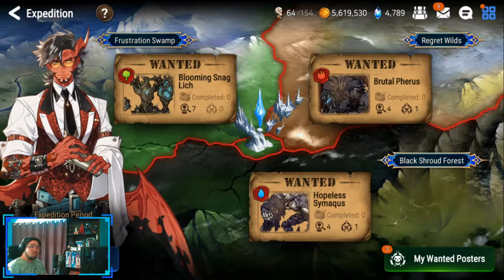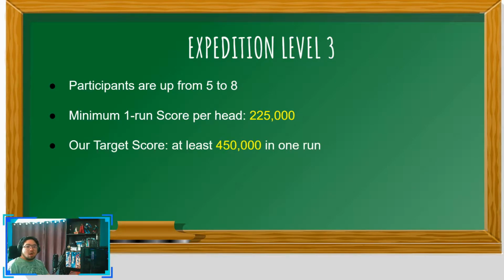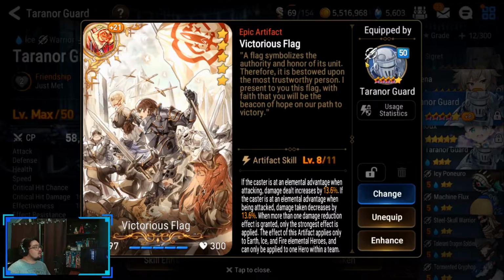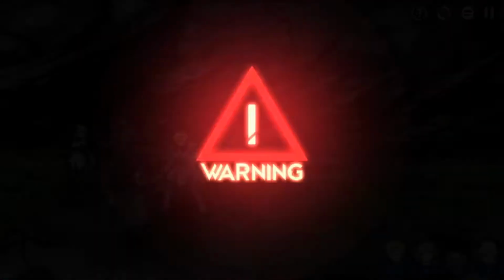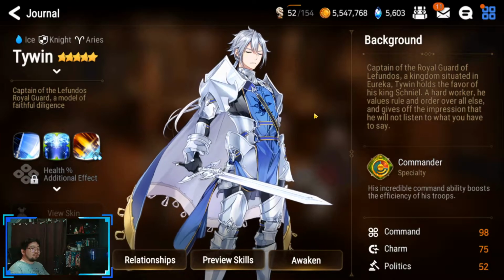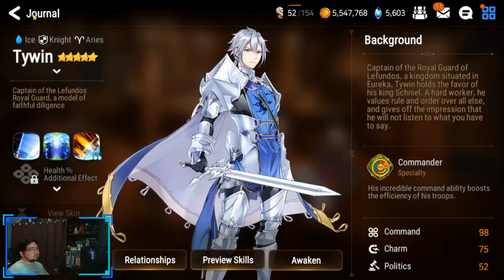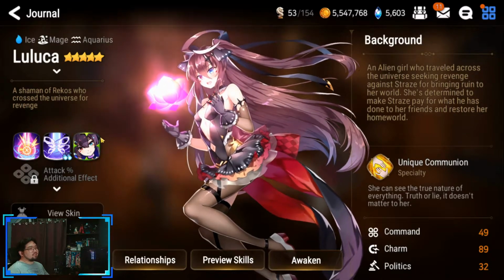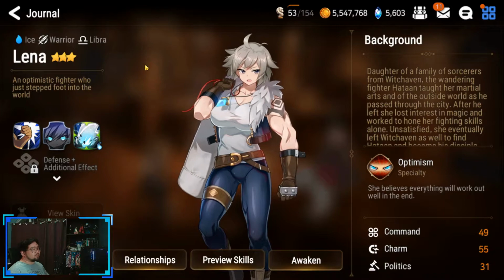Dragon Lady Pokes Boss | Easy 800K in Fire Expedition | Epic Seven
Having trouble with expeditions in Epic Seven? Try using this team for the Fire expedition for an easy 800K! Click me for timestamps!

Timestamps:
2:50 Team and Stats
5:56 Team in Action
10:05 Substitutes/Replacements